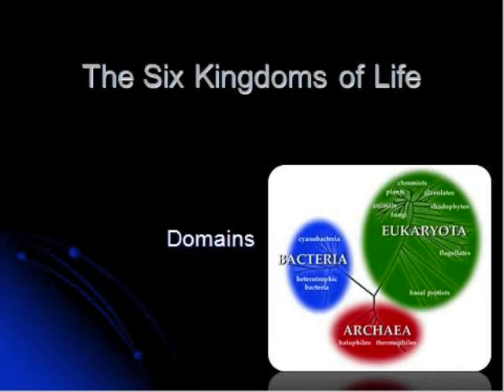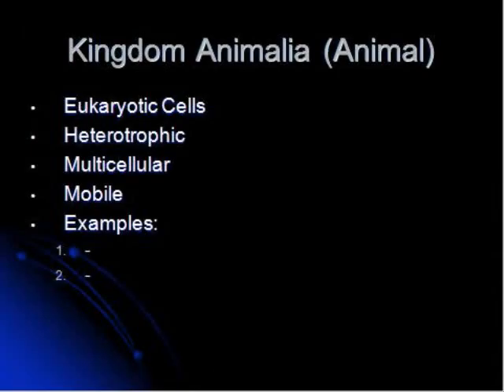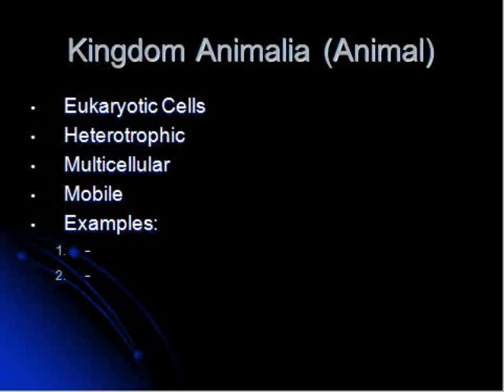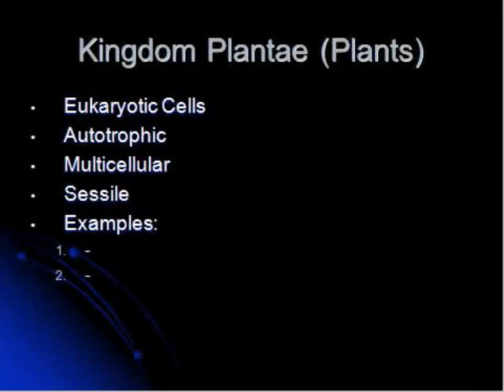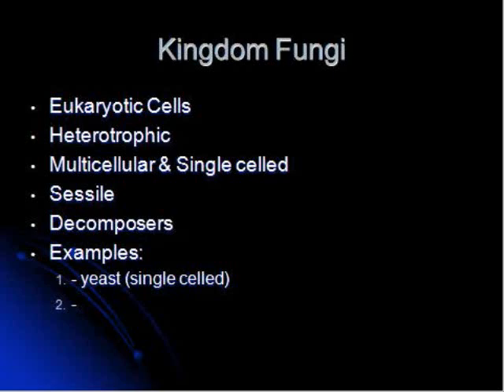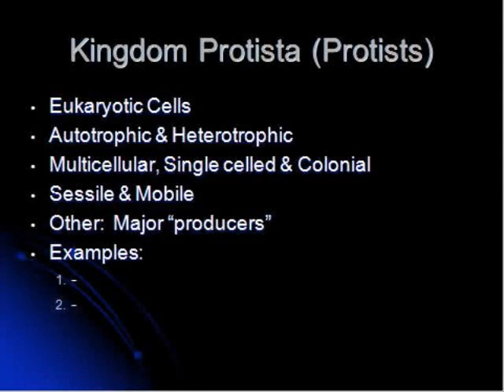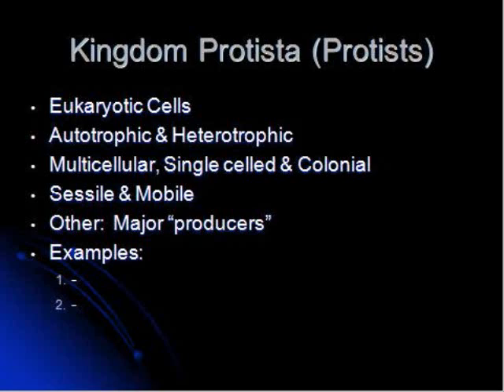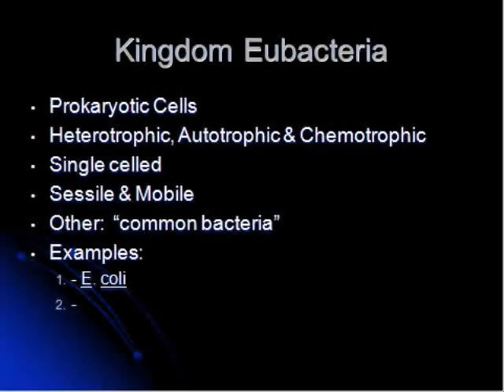Kingdoms Video 0001